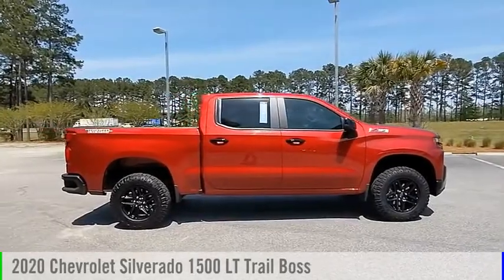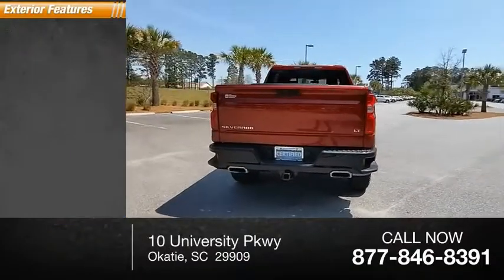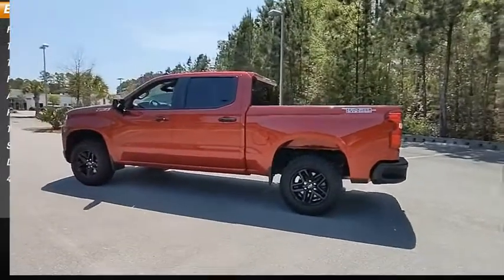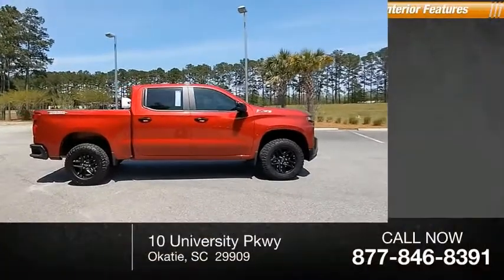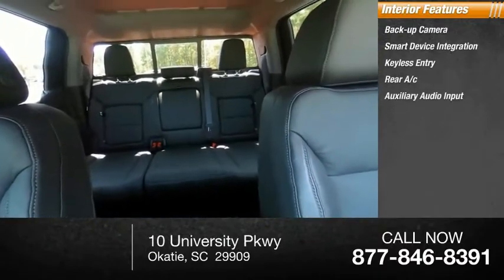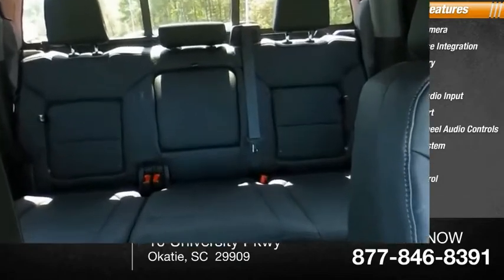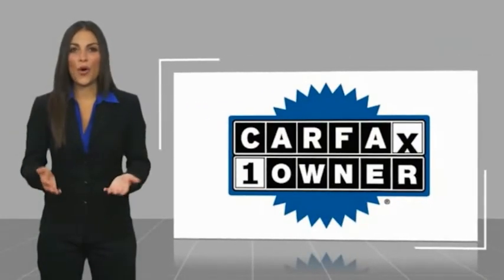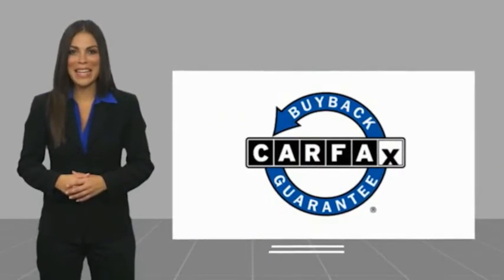2020 Chevrolet Silverado 1500 CZ260271A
2020 Chevrolet Silverado 1500 LT Trail Boss

CARFAX 1-Owner, GREAT MILES 12,006! LT Trail Boss trim. Aluminum Wheels, Hitch, 4x4, Onboard Communications System, Rear Air, SEAT, UP-LEVEL REAR WITH STORAGE PACK... ENGINE, 5.3L ECOTEC3 V8, AUDIO SYSTEM, CHEVROLET INFOTAINMENT..KEY FEATURES INCLUDE4x4, Rear Air, Onboard Communications System, Trailer Hitch, Aluminum WheelsOPTION PACKAGESCONVENIENCE PACKAGE WITH BUCKET SEATS includes (A50) bucket seats, (D07) center console, (CJ2) dual-zone automatic climate control, (A2X) 10-way power driver seat including power lumbar, (KA1) heated driver and passenger seats, (KI3) heated steering wheel and (N37) manual tilt-telescoping steering column; Crew Cab models include (R7O) Cloth Rear Seat with Storage Package and includes (SNR) Up-level Rear Seat with Storage Package. CONVENIENCE PACKAGE II includes (UG1) Universal Home Remote, (A48) rear sliding power window, (KI4) 120-volt power outlet, (KC9) 120-volt bed-mounted power outlet, (IOS) Chevrolet Infotainment System with 8 diagonal color touch-screen with (MCR) USB ports, SiriusXM with 360L, (U2L) HD radio and (UVB) HD Rear Vision Camera Includes (UQA) Bose Premium Sound System.), SEAT, UP-LEVEL REAR WITH STORAGE PACKAGE 60/40 folding bench for Crew Cab models, includes full-length bench seat, seatback storage on left and right side, center fold out armrest with 2 cupholders, full cab width underseat storage, (includes child seat top tether anchor), AUDIO SYSTEM, CHEVROLET INFOTAINMENT 3 PLUS SYSTEM 8 diagonal HD color touchscreen, AM/FM stereoVISIT US TODAYAt Mike Reichenbach Chevrolet, we can take care of all your Chevy needs, from finding the car that's right for you to keeping that car in excellent shape. We have an extensive inventory of new and used vehicles, along with a top-notch service center and a helpful and knowledgeable staff who are always happy to assist.Horsepower calculations based on trim engine configuration. Please confirm the accuracy of the included equipment by calling us prior to purchase.